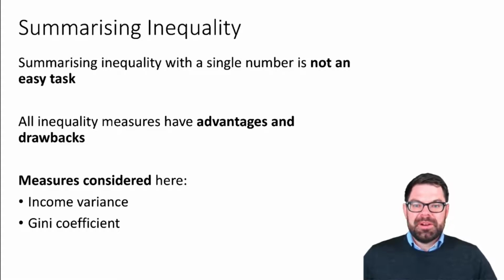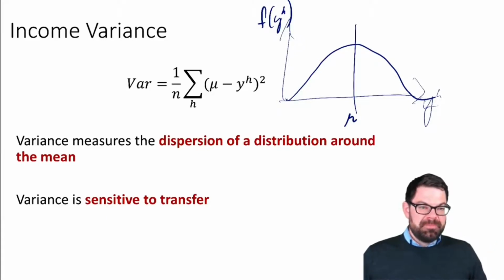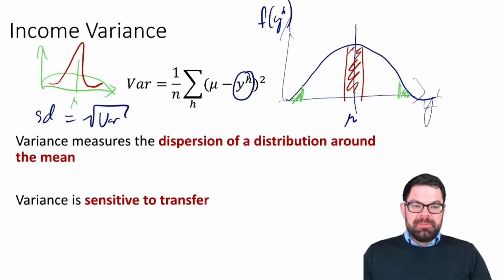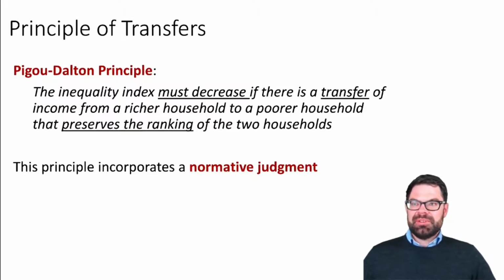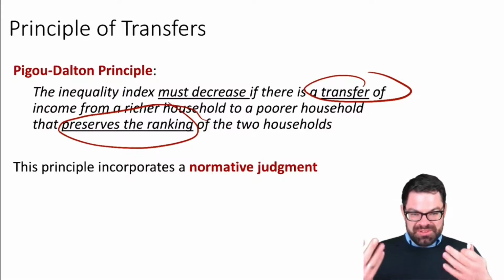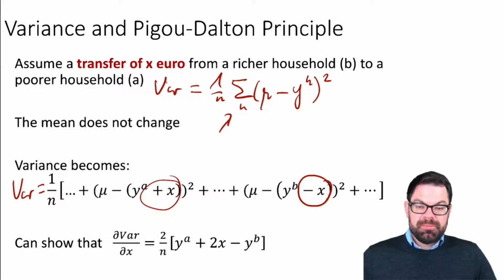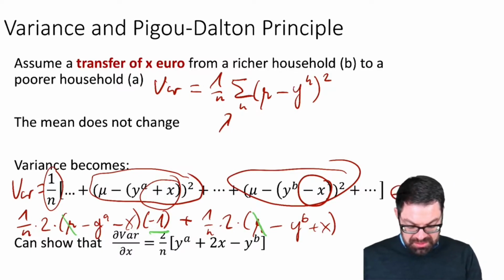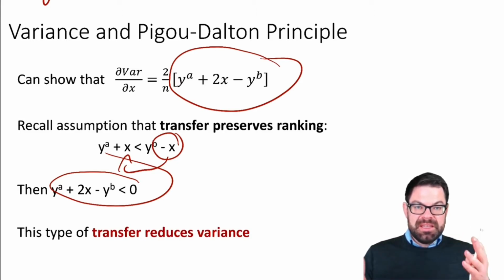Inequality Measures II -- Public Economics IV, 3/10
This series of online lectures provides an introduction to public economics. It is geared towards economics students with prior knowledge in microeconomics. This video discusses various inequality measures.

Course outline:

1 Tools of Public Economics
2 Public Goods
3 Externalities
4 Income Distribution and Welfare Programs
5 Taxation